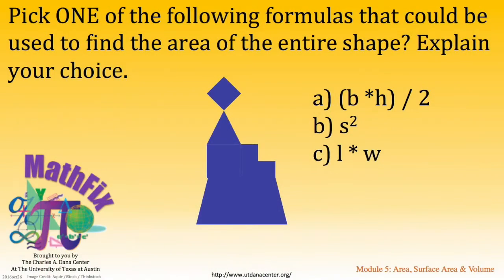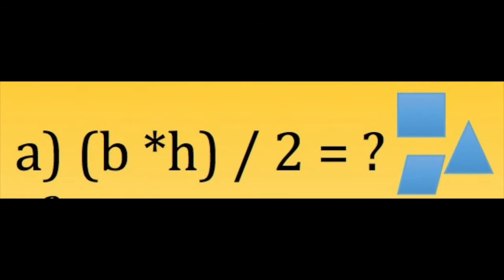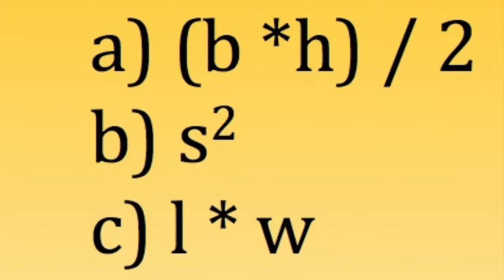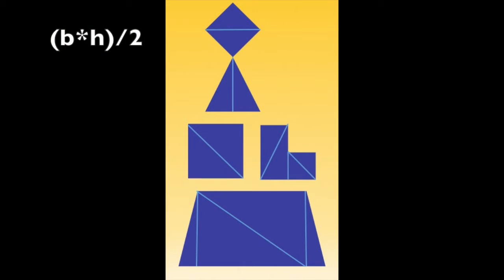MathFix 6th Mod 5v1